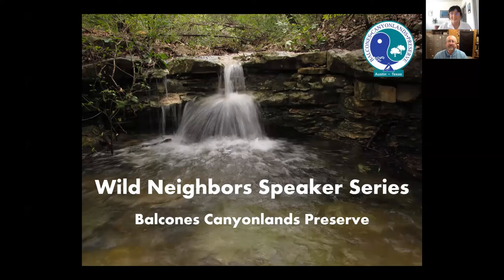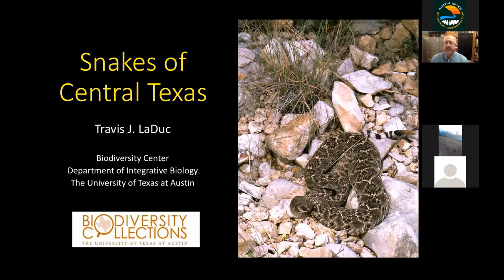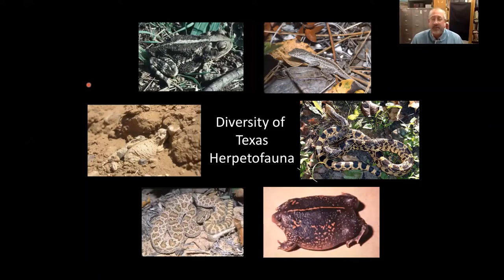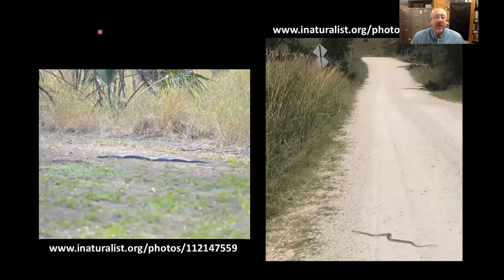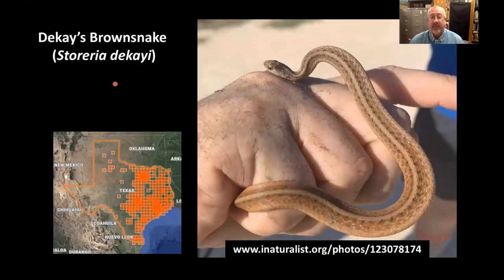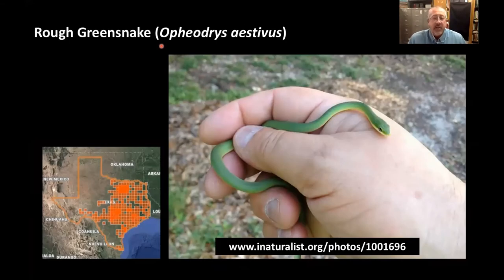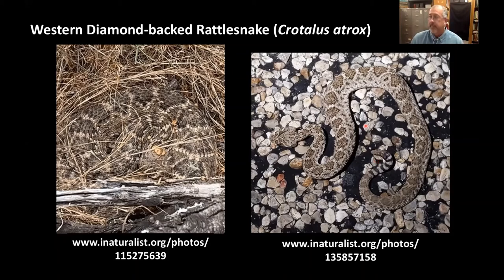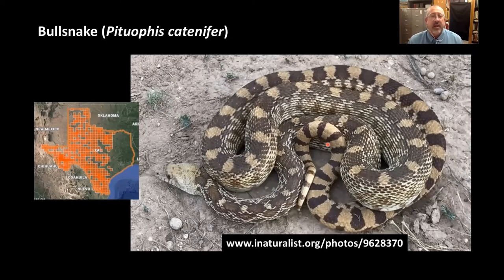Wild Neighbors: Snakes of Central Texas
Travis LaDuc is a native of Tucson, AZ, and has been interested in reptiles since he was a kid. His career in herpetology first started just out of high school working as a reptile keeper at the Arizona-Sonora Desert Museum. He received degrees from the University of Arizona (B.S.) and The University of Texas at El Paso (M.S.), and The University of Texas at Austin (Ph.D.). His job as UT’s Curator of Herpetology includes working with the preserved collection of 100,000 amphibian and reptile specimens at the Biodiversity Center, participating in a variety of educational outreach programs, and teaching natural history field courses at UT. His research focuses on the biodiversity and natural history of Texas reptiles and amphibians, with current projects examining demography and habitat use in two populations of reptiles: Nerodia erythrogaster on the University of Texas campus and Kinosternon flavescens in Jeff Davis County.